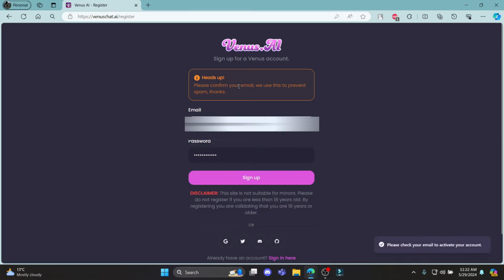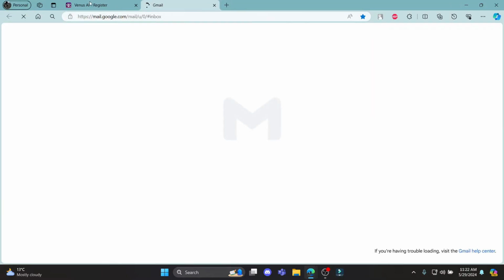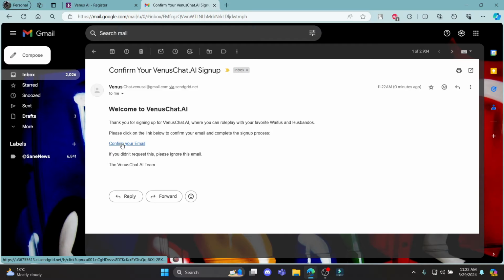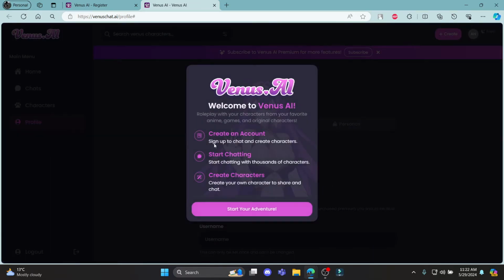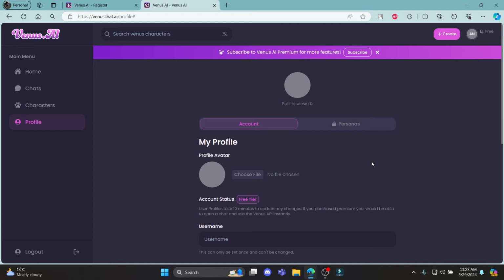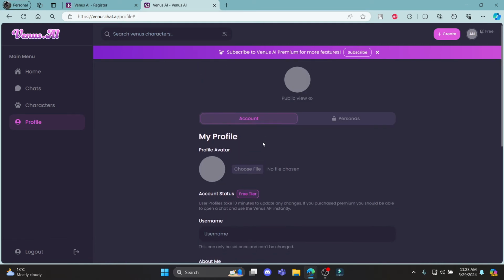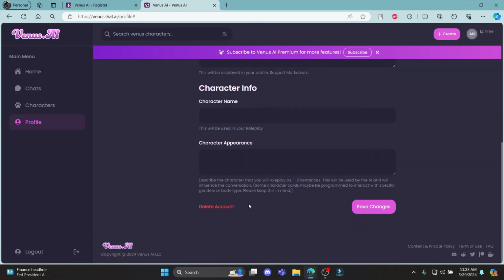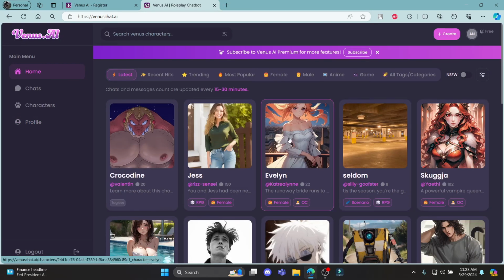How to Sign Up to Venus AI Account (2024) | Register to Venus AI Account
Discover how to sign up for a Venus AI account with our comprehensive tutorial. We’ll guide you through the account creation process, from registration to verification. Start leveraging Venus AI’s advanced tools for your projects.